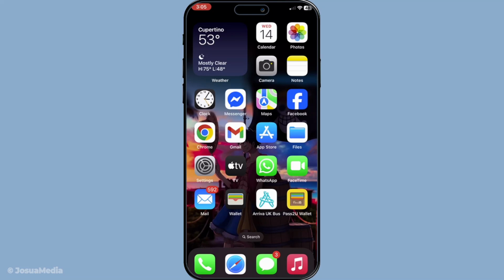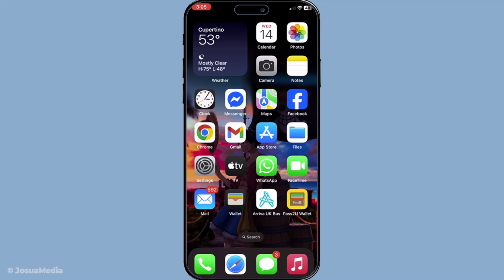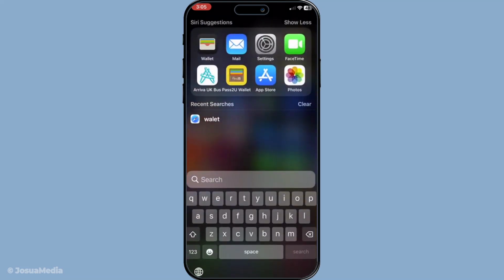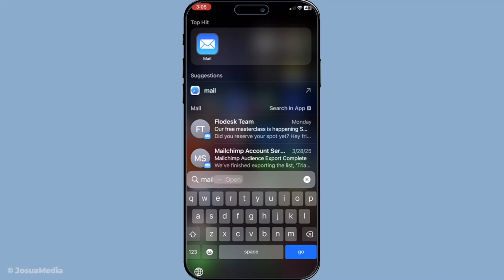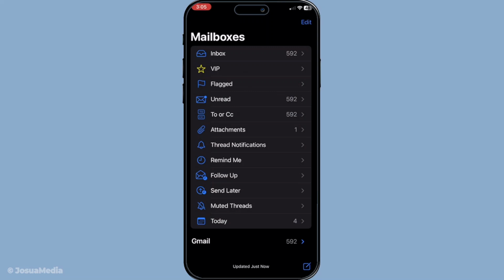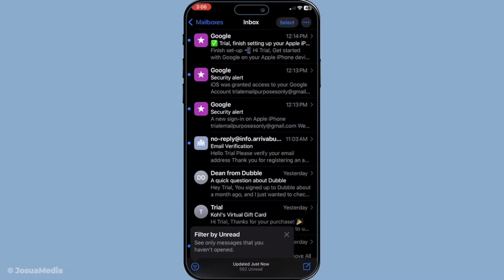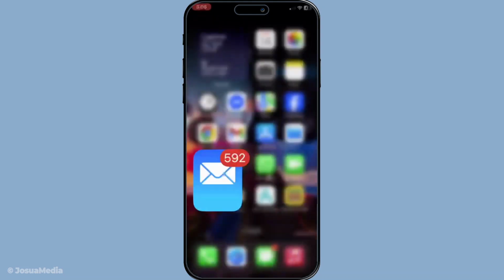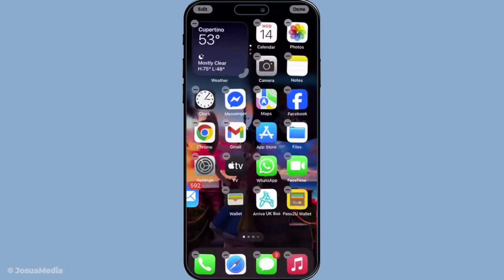How To Open Apple Mail (Full 2025 Guide)